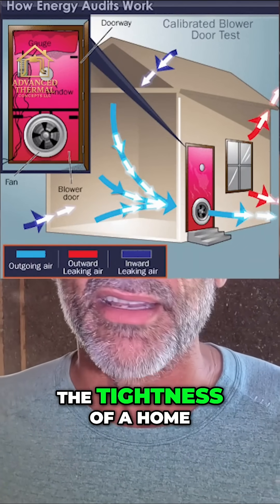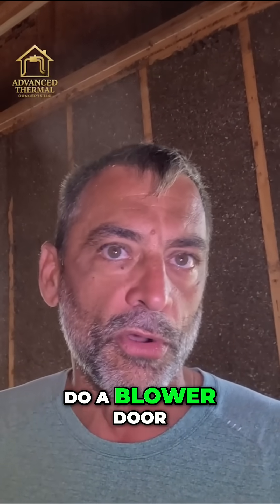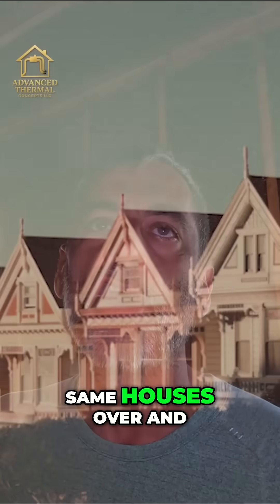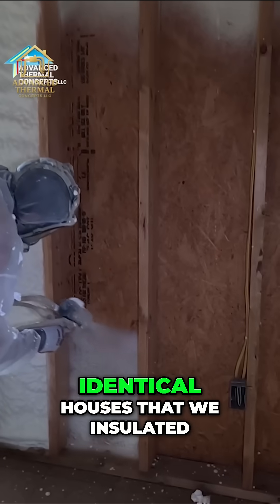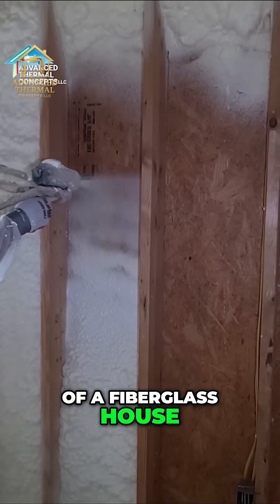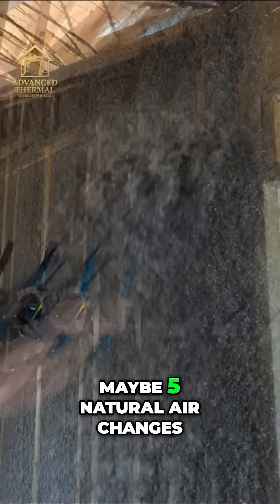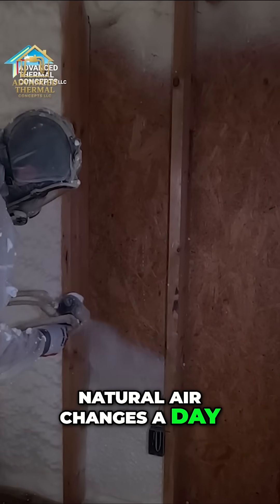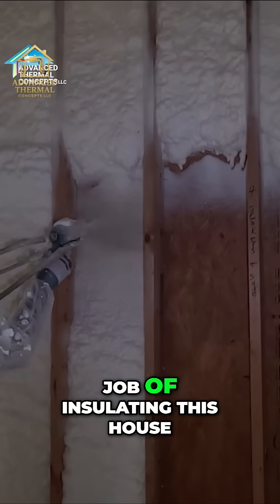We Tested Spray Foam vs Cellulose vs Fiberglass… Here’s the Leakiest!